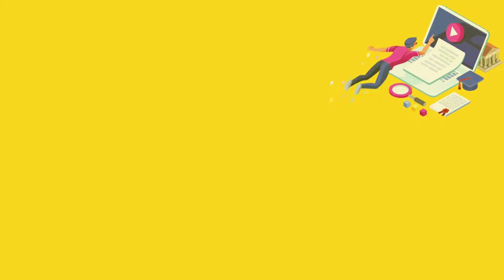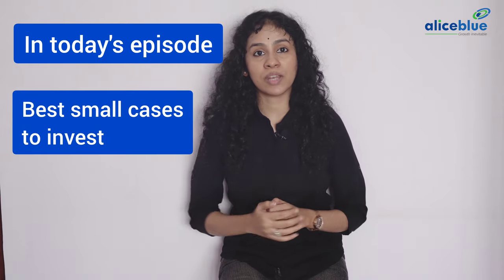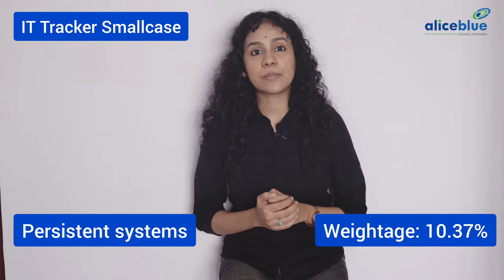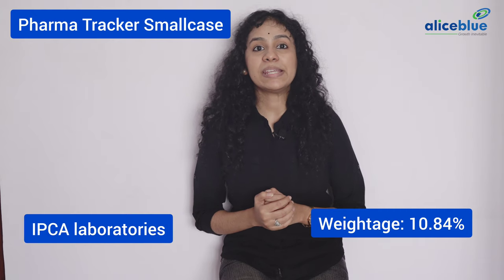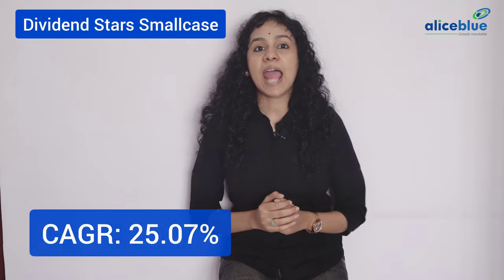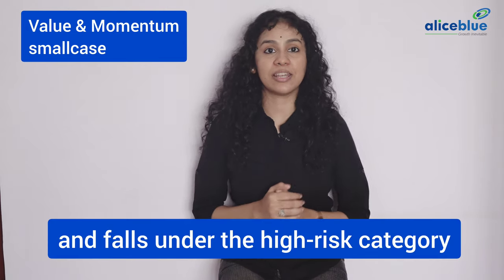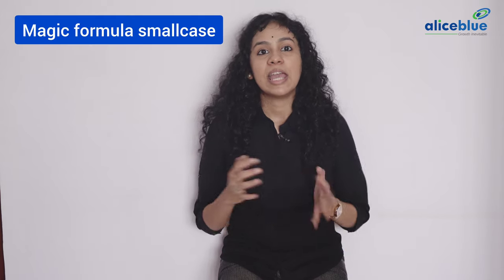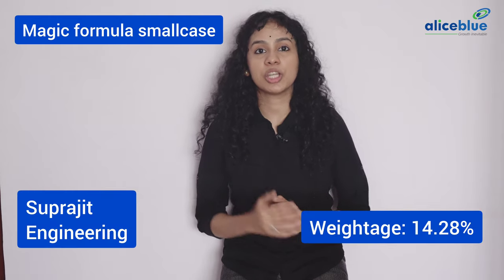Best Smallcase to Invest 2022 | Quality Stocks Smallcase for Long Term Investing | Episode 12 Part-3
Topics Covered:-
00:00 - Intro.
00:31 - IT Tracker Smallcase.
01:30 - Pharma Tracker Smallcase.
02:23 - Dividend Stars Smallcase.
03:06 - Value & Momentum Smallcase.
03:51 - Magic Formula Smallcase.
How to Invest in existing Smallcase?[Next video]
🔔 Start Now!